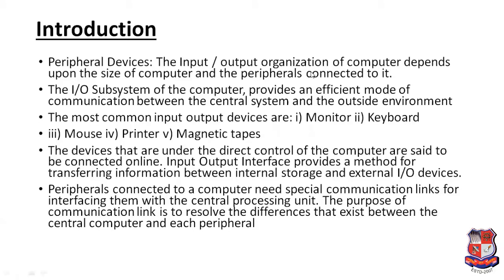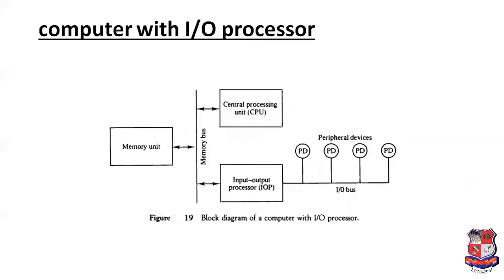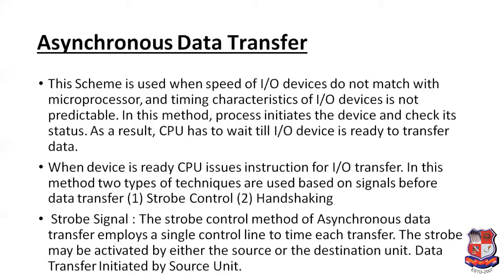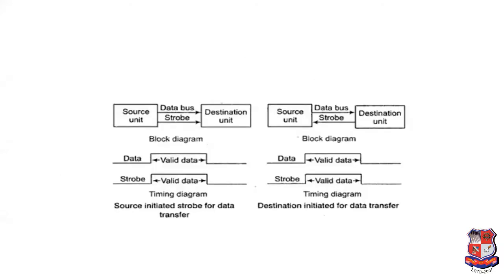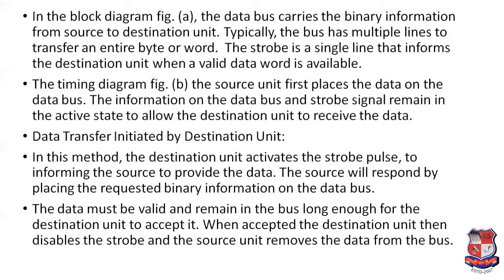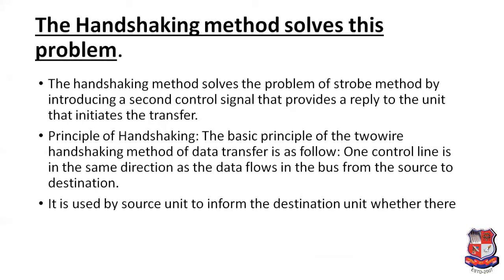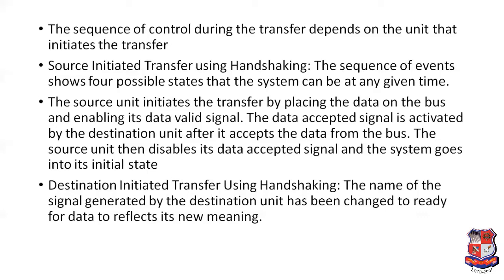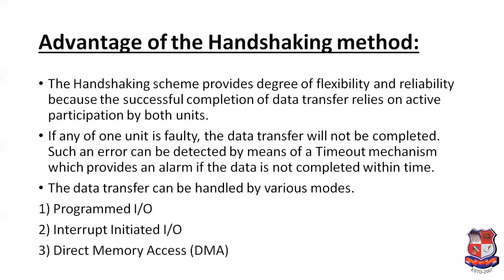GTU_BE_COMPUTER ENGINEERING_2140707_Computer Organization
Subject : 2140707  -  Computer Organization (Sem-4)
Created By : BANSARI THAKKAR [ASSISTANT PROFESSOR] | 07 May 2020 | 9 MB
College : 002 - AHMEDABAD INSTITUTE OF TECHNOLOGY, GOTA, AHMEDABAD
Topic : computer with IO PROCESSOR WITH HANDSHAKING METHOD